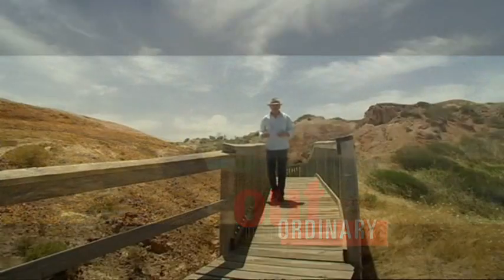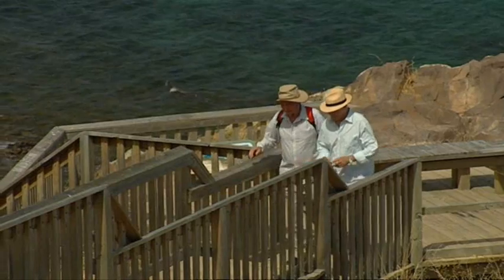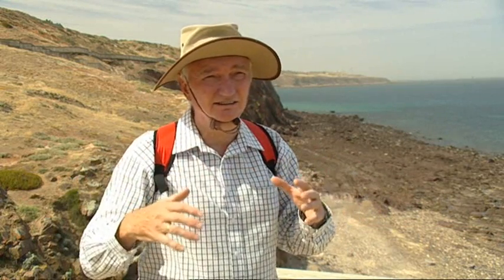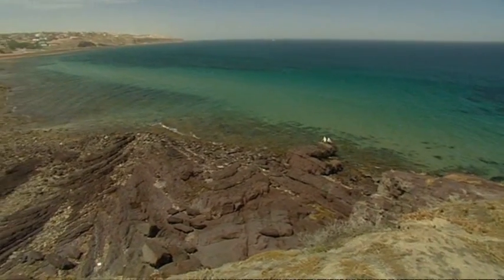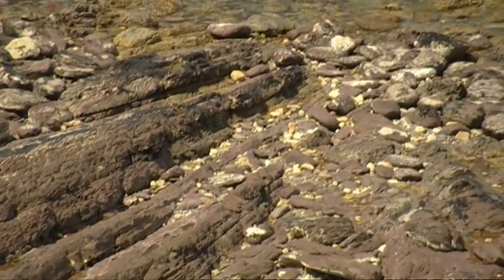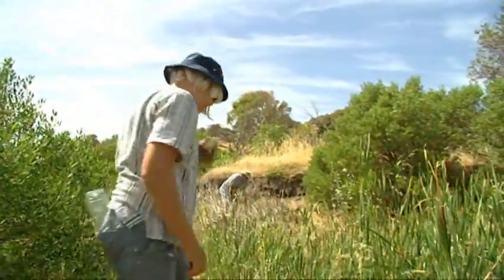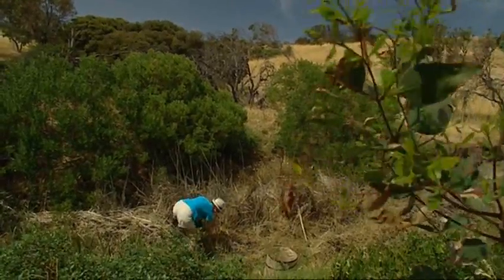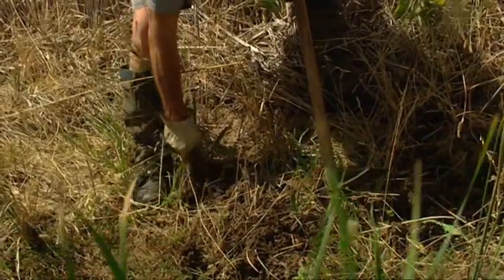"Hallett Cove Conservation Park" - Out of the Ordinary, Series 6, Episode 2, 2010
Discover the City of Marion's Hallett Cove Conservation Park which featured on the South Australia television series Out of the Ordinary on 9 January 2010.

Hallett Cove is one of Australia's most outstanding geological and archaeological sites, recording an Australian ice age some 280 million years ago and providing a treasure chest of more than 1,700 Aboriginal artefacts.

Magnificently developed glacial pavements along the northern cliff tops are recognised as the best record of Permian glaciation in Australia and being of worldwide significance. The park also conserves native flora and fauna and has a beach for swimming and fishing.